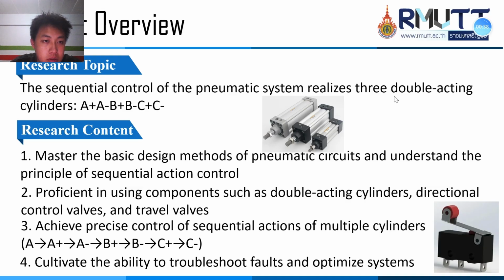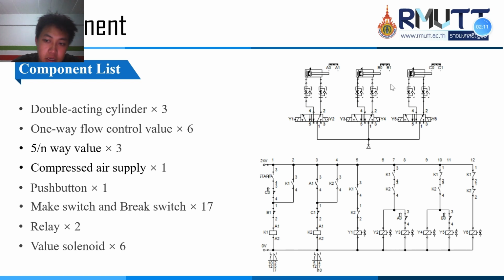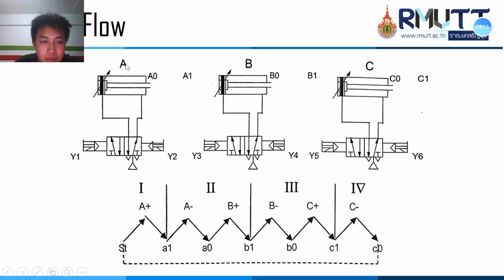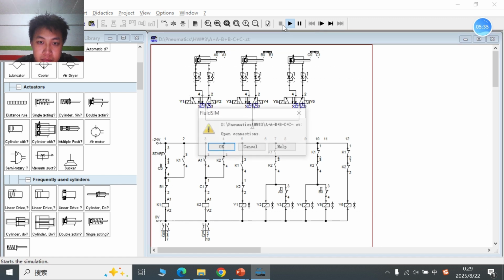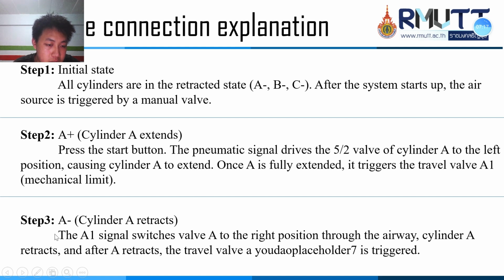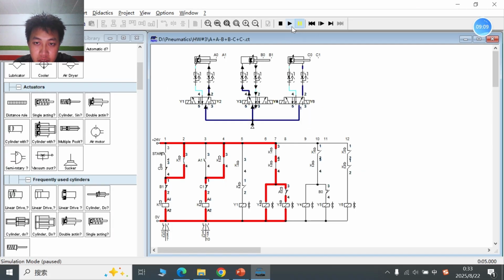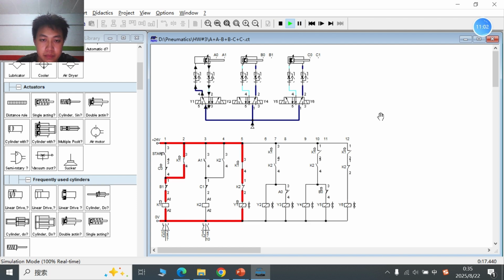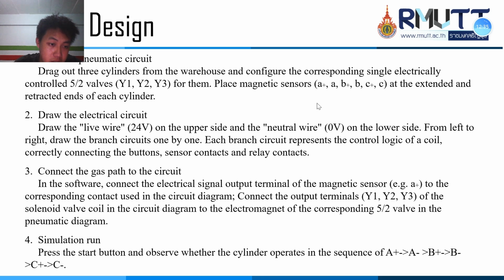Pneumatic System H/W #3.1